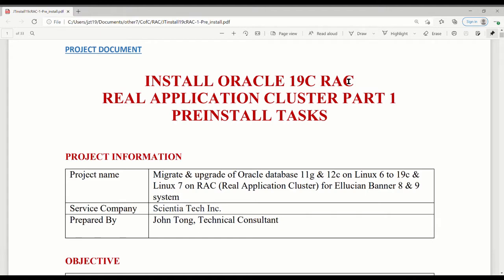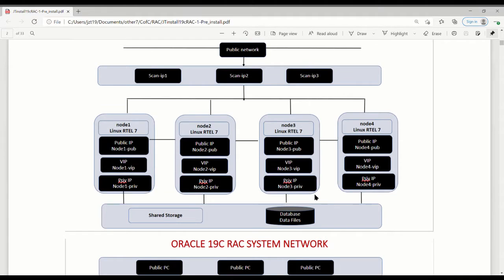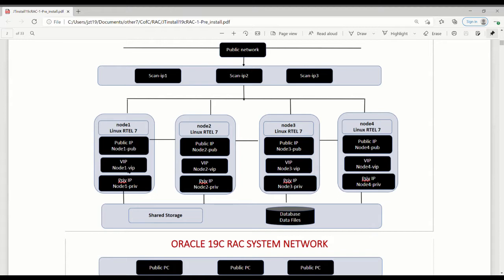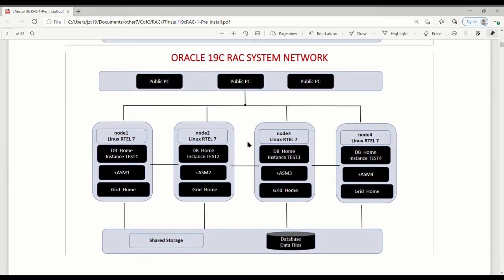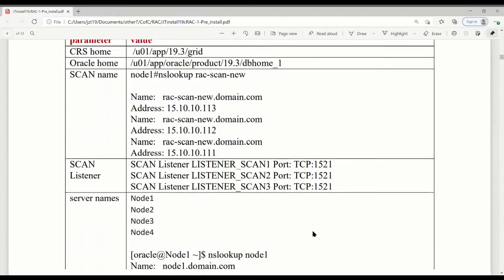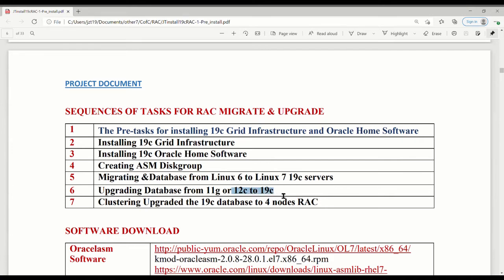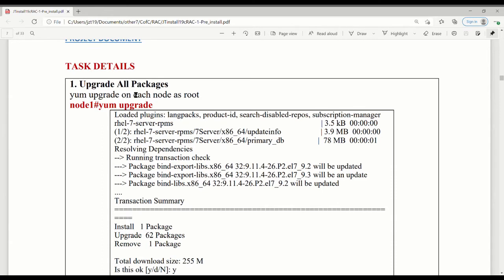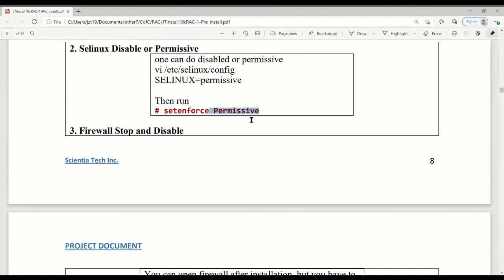RAC (Real Application Cluster) 19c Project: Part 1 RAC pre-install tasks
Migrate & upgrade of Oracle database 11g & 12c on Linux 6 to 19c & Linux 7 on RAC (Real Application Cluster)
This is the Part 1 for the RAC 19c Project in the series of 7 videos. The video shows the steps for these pre-install steps before installing oracle 19c Gid Infrastructure & Oracle Home software on a 4 node RAC.